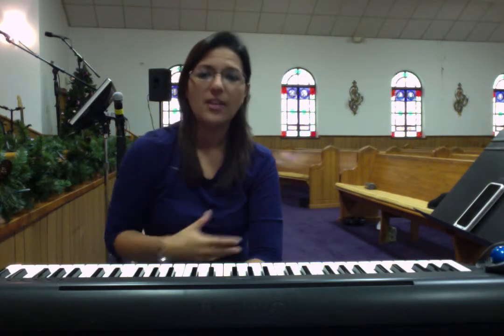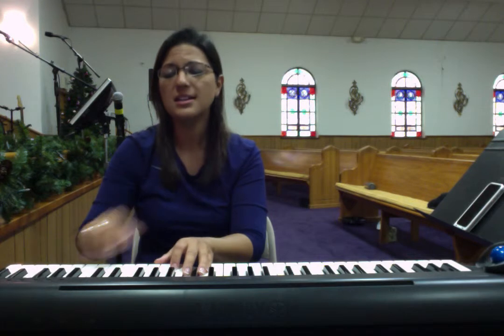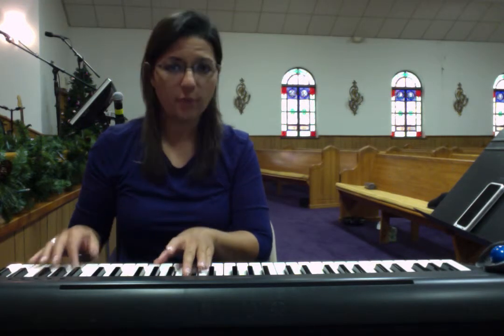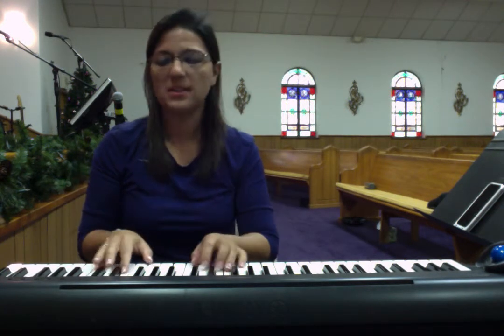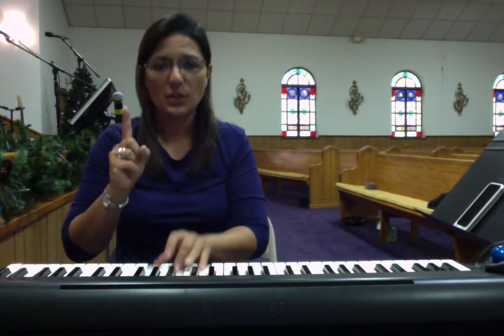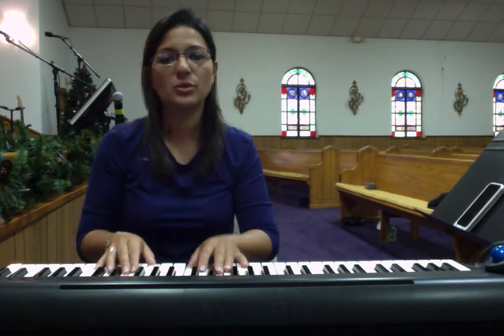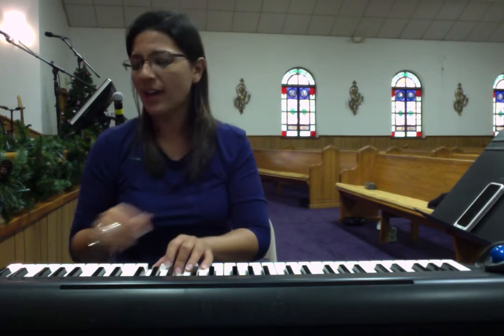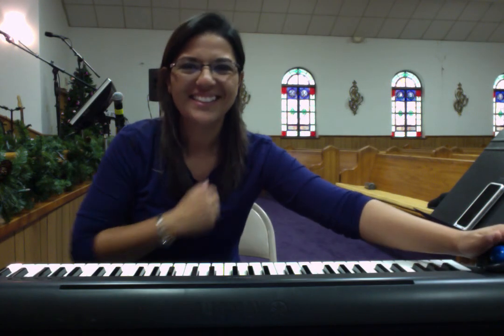All Creation Sing Soprano